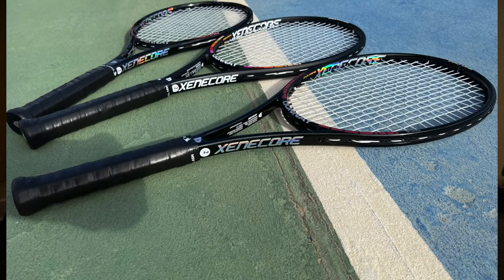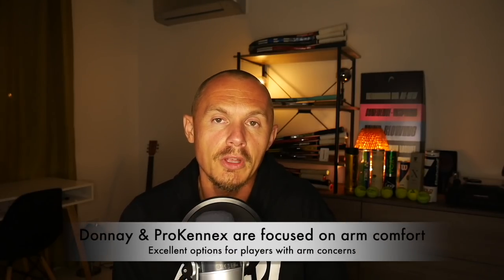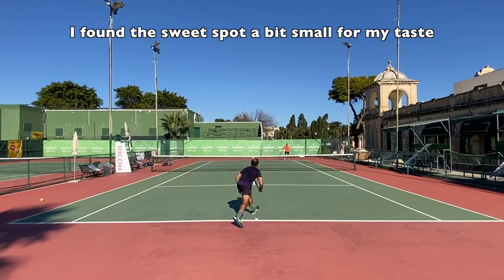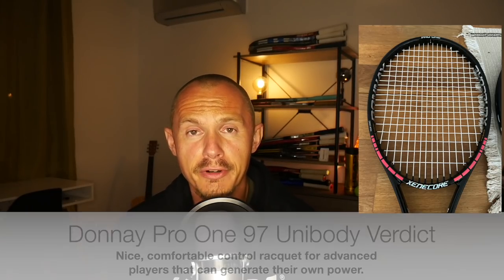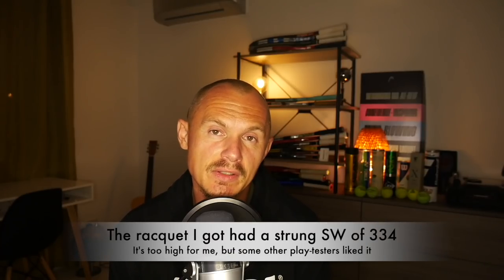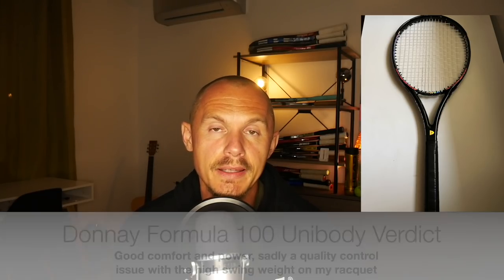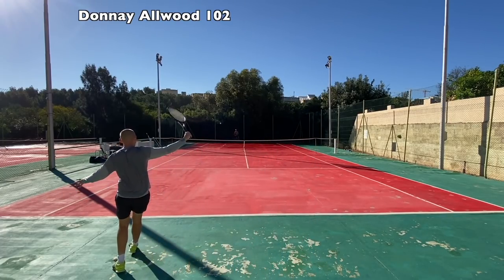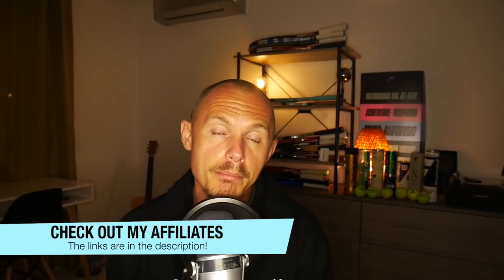Donnay Unibody Racquets Review - Pro One 97, Formula 100 and Allwood 102